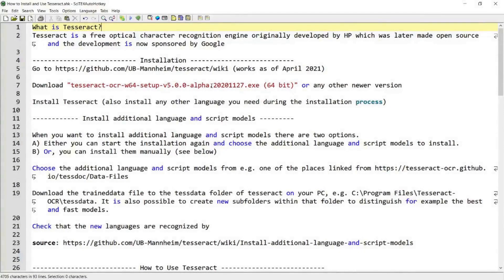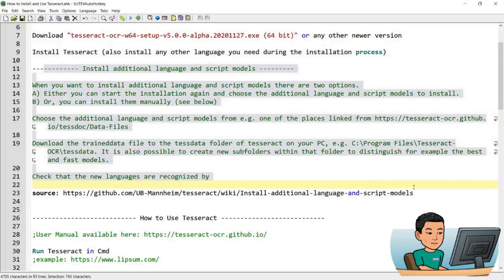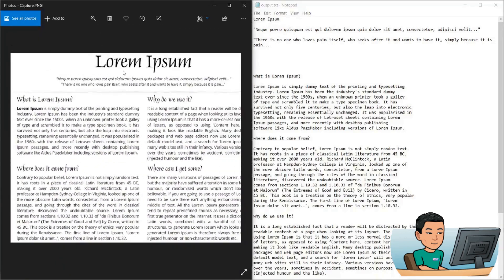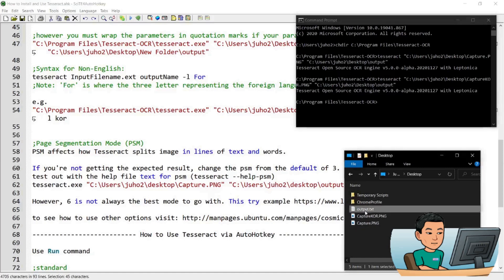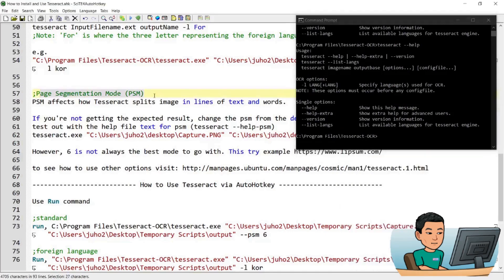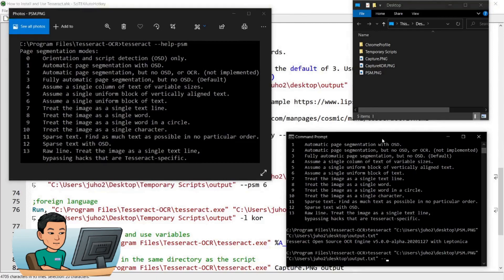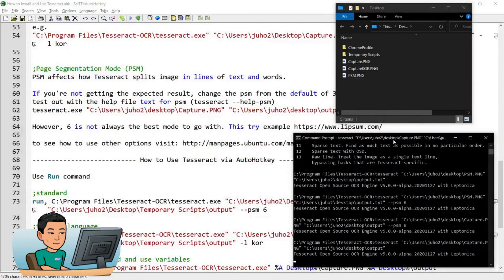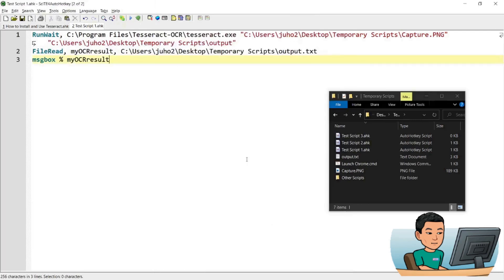[Juho's AutoHotkey Tutorial #10 Run & Command Prompt] Part 5 - Optical Char Recognition (Tesseract)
In this video, we're going to learn how to use the local install of Tesseract to performance Optical Character Recognition (OCR) on images that contain English or Korean texts.